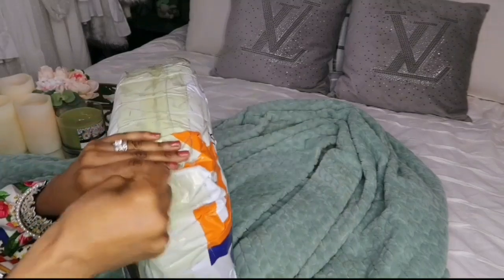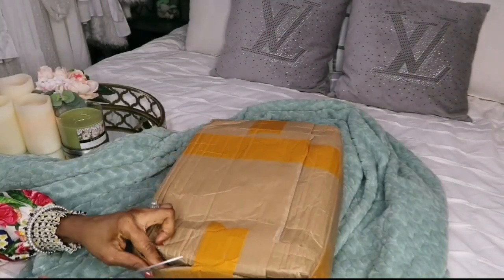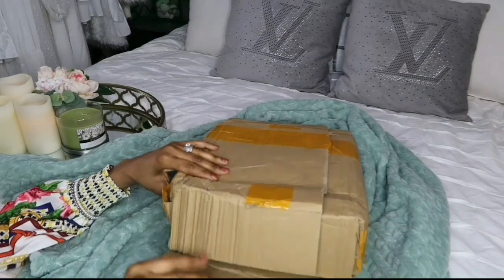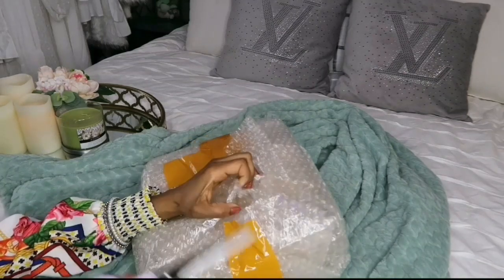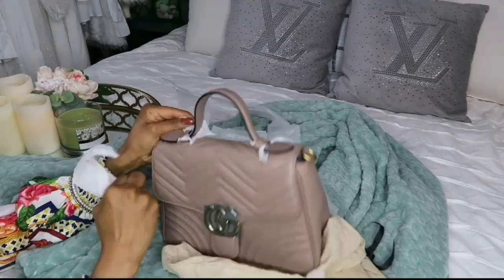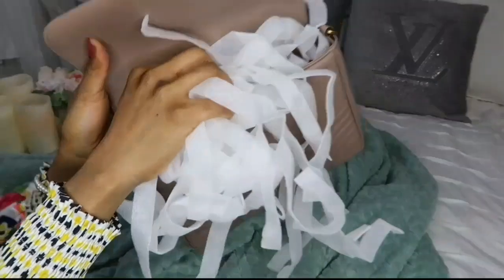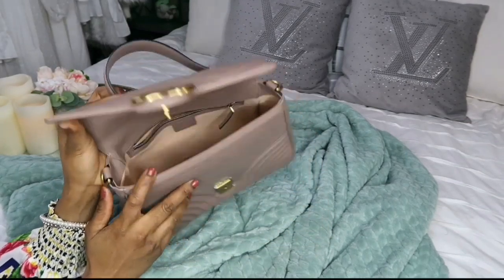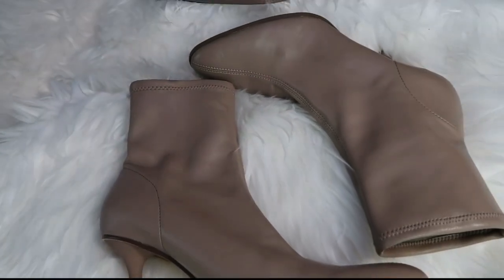Luxury bag unboxing.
shoes 👇💕

Reviews &Lifestyle 👇💞🧡

boho decor 👇💞

m/shanacyspringer/